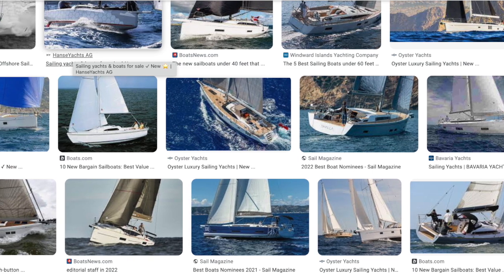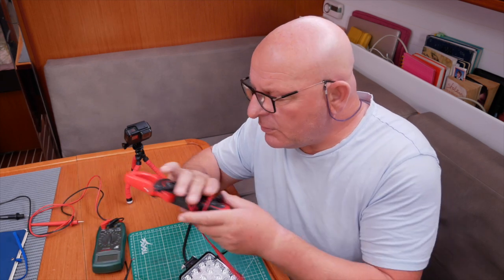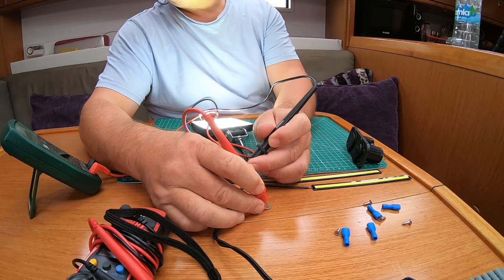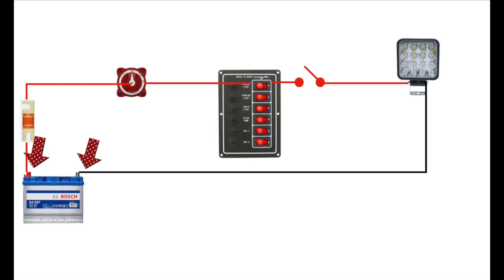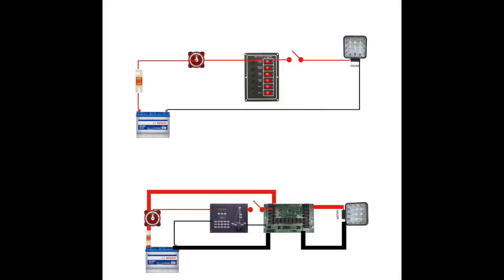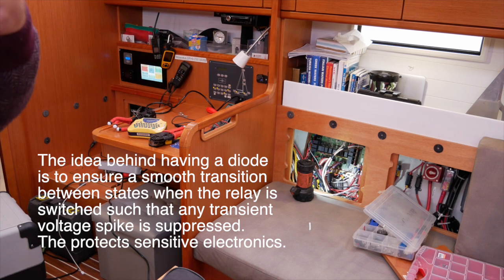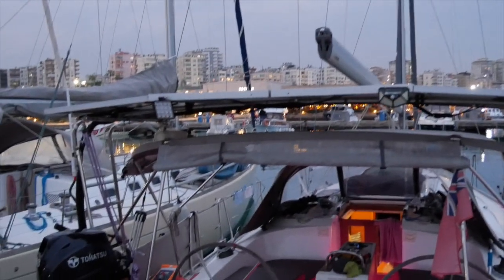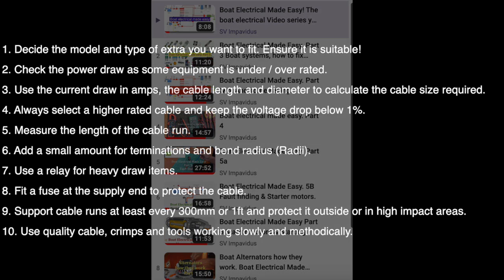Fitting Sailboat Extras. How to put those personal electrical touches on you boat by yourself.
Fitting Sailboat Extras. How to put those personal electrical touches on you boat by yourself. Without breaking the bank! We Take a look at fitting a various extras but focus on a lamp and how to size cable, fuses etc.

Link to Scanstrut gland.

We are now in season  6
Sail Safe Guys, Ant & Cid. xx